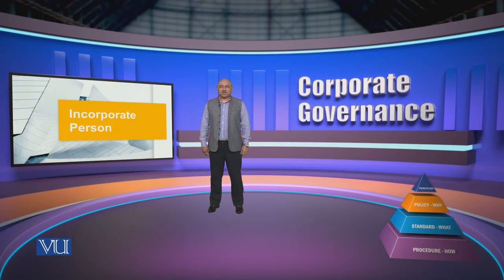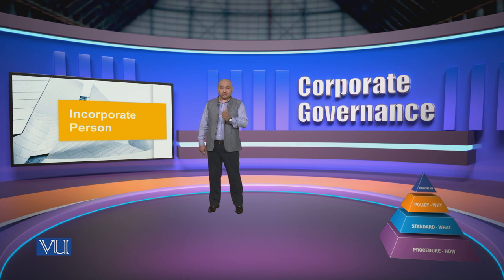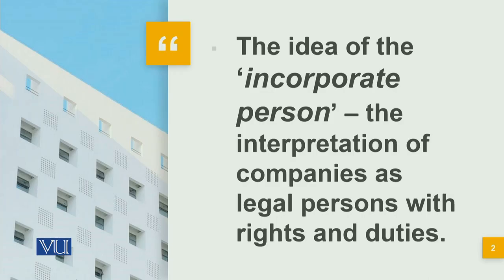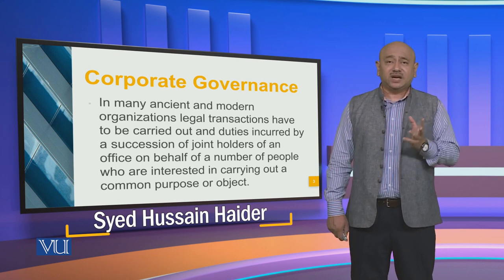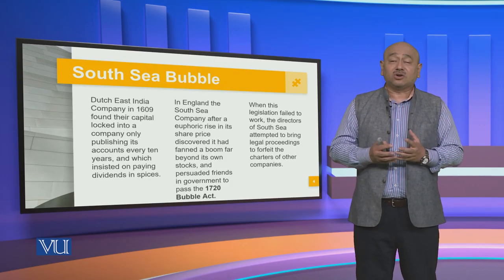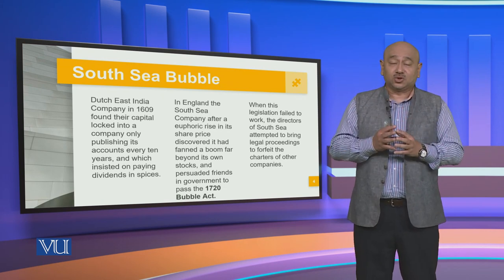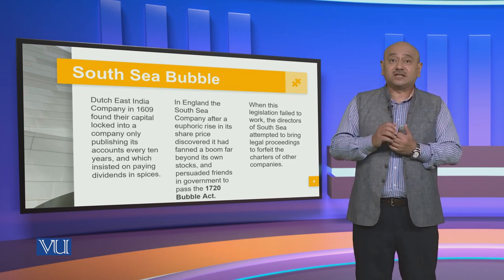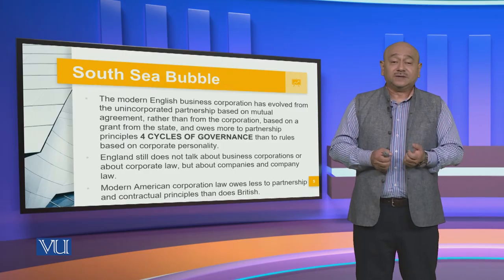Incorporate Person | Corporate Governance | MGT717_Topic004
Topic004: Incorporate Person,
By Syed Hussain Haider